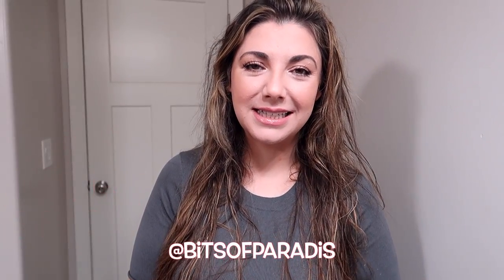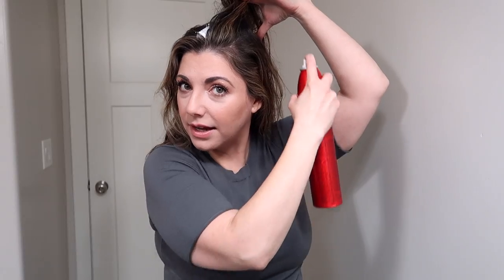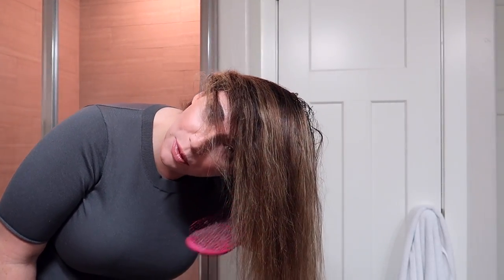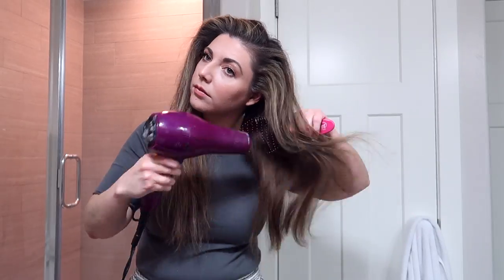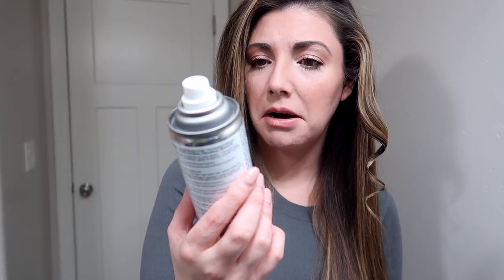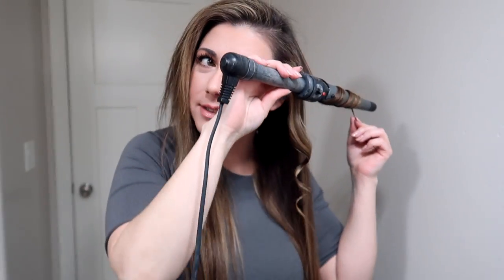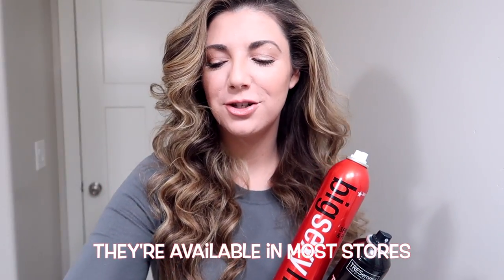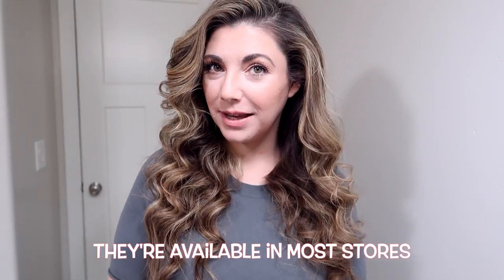Complete Hair Routine | How to Get MAX Volume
Check out my full hair routine, and see my tips on how I get full volume in my hair.

Products Used:

SexyHair Big Spray & Play Volumizing Hairspray

SexyHair Big Root Pump Volumizing